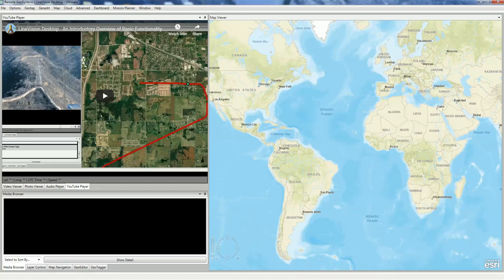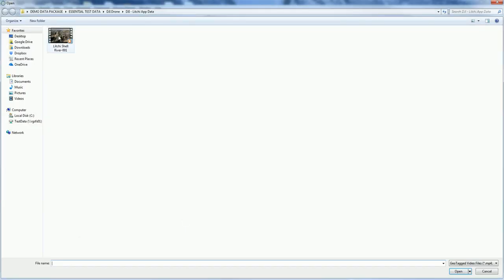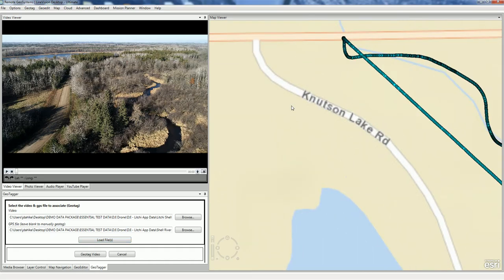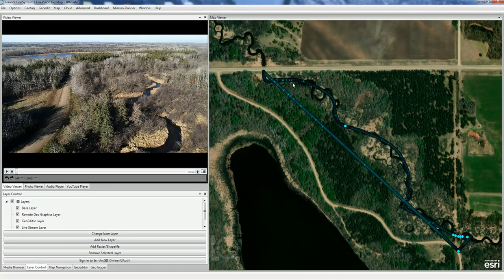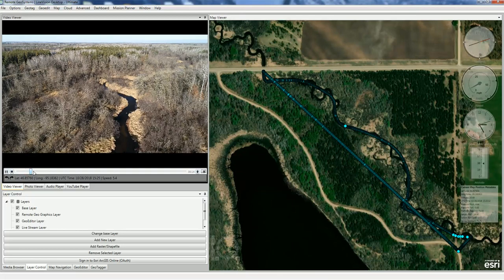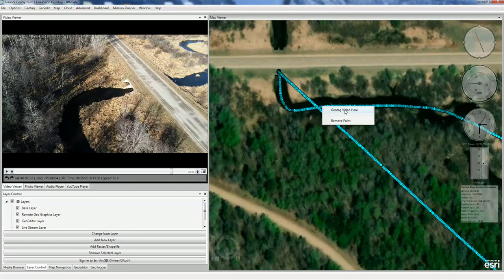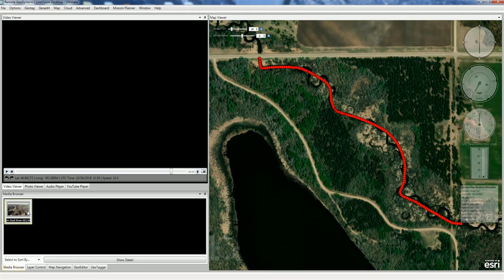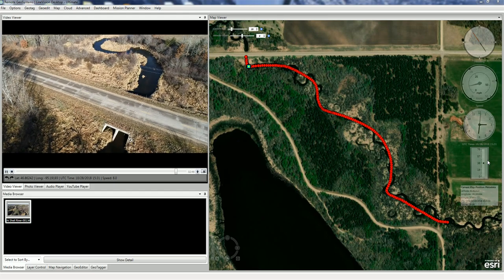How to Geotag DJI Video Using the Litchi App Fight Log CSV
Now DJI drone operators using the Litchi app can easily and "automatically" geotag their video by simply clicking on a location on a map point from the CSV flight record log that corresponds to the content in the video!